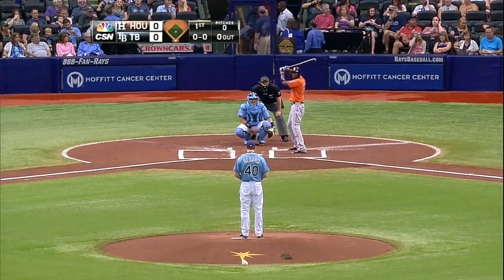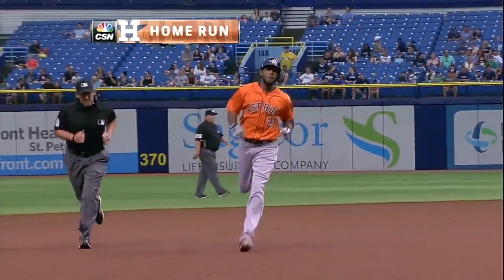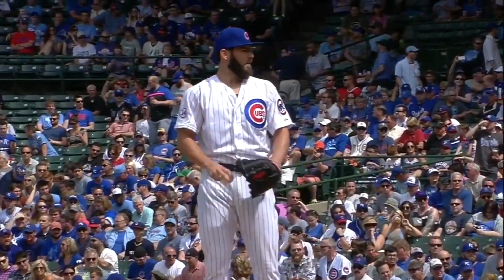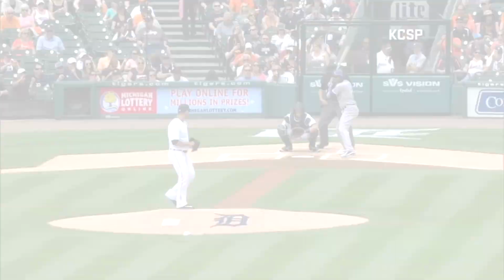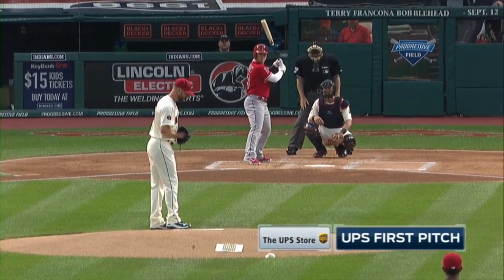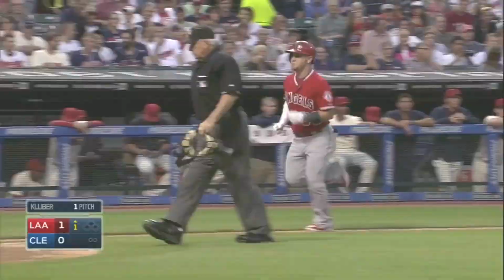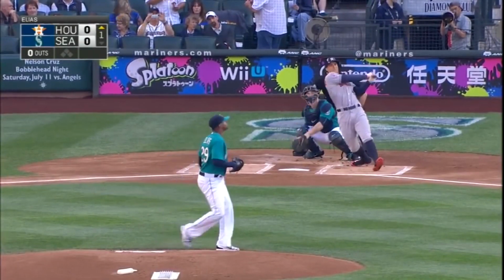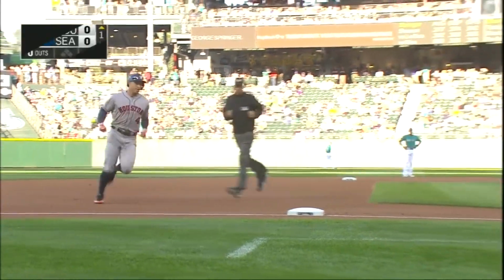First Pitch Shots